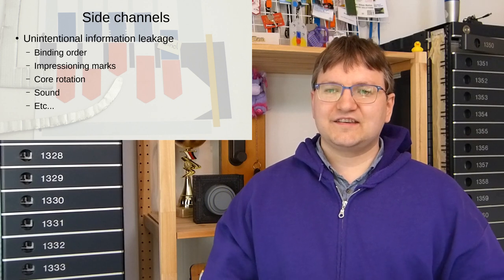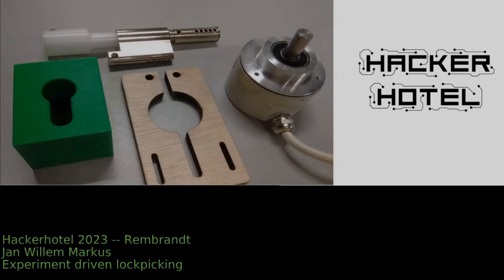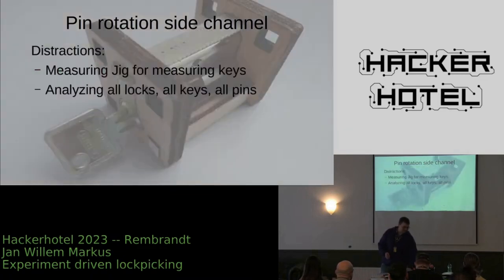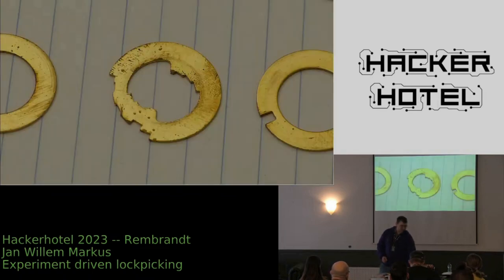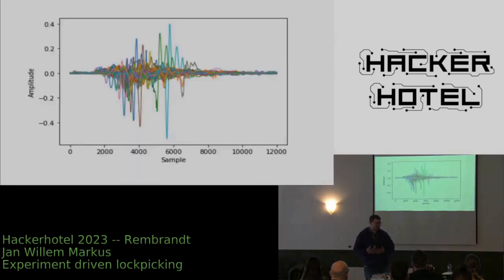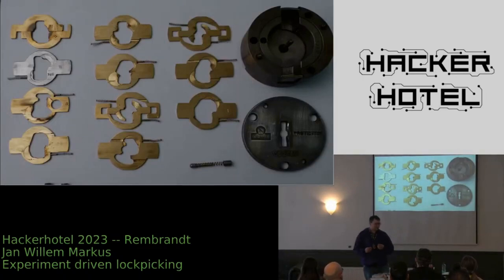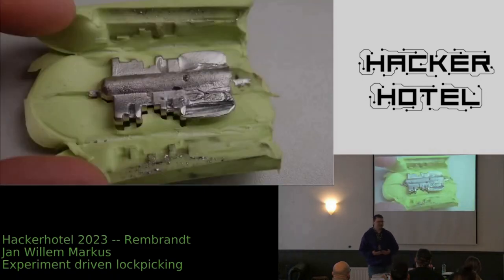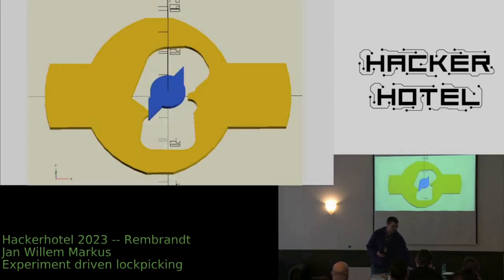HackerHotel 2023 -- Jan-Willem Markus -- Experiment driven lockpicking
Hackerhotel 2023 talk by Jan-Willem Markus about experimental lockpicking techniques. Featuring information leakage through core rotation, Kromer protector, and Bowley Rotasera.

Thanks for filming and making the video files available, and Dimi for hosting the event.